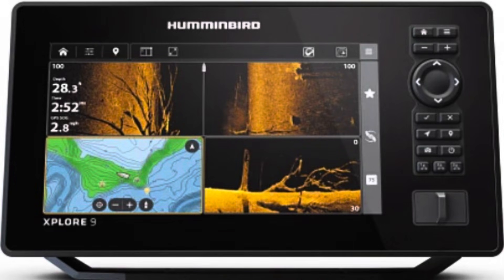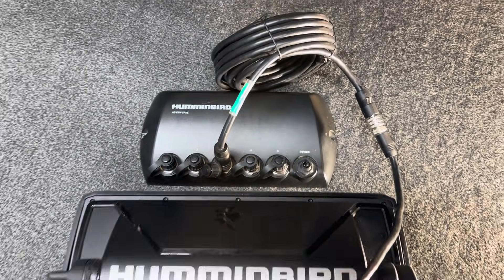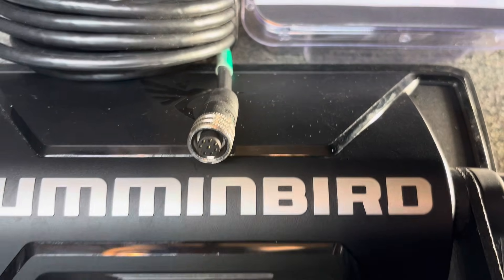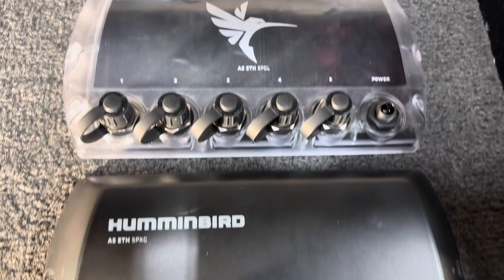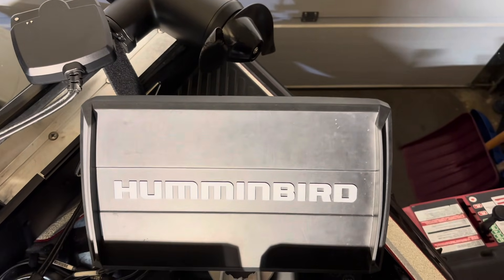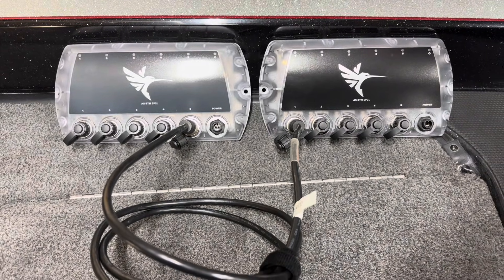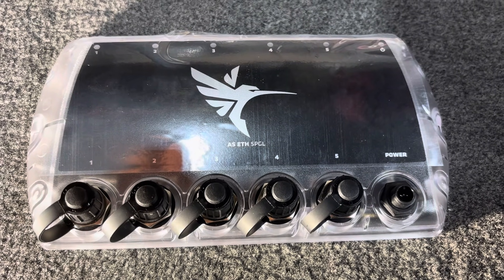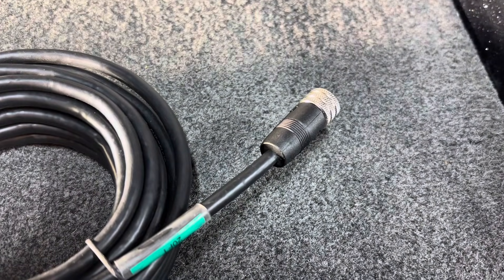Humminbird 5 Port Ethernet Switch Questions Answered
Humminbird has recently released the new XPlore electronics series. Whenever there’s something new released, there’s bound to be lots of questions! Combined with the release of the AS ETH 5PGL 5 port Ethernet Switch in recent years, there will be some confusion about whether to purchase this switch versus the older AS ETH 5PXG Switch. This in depth tutorial video will help answer your questions to get your Humminbird One Boat Network set up with the best choice between the AS ETH 5PGL or AS ETH 5PXG for peak performance.